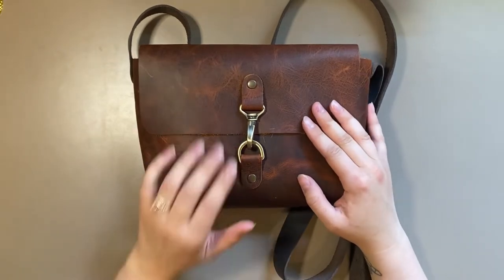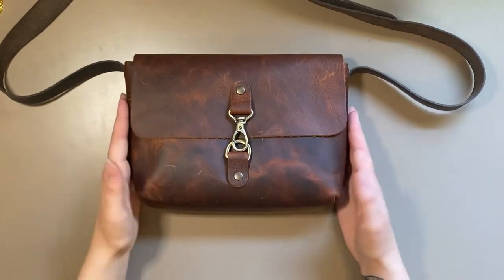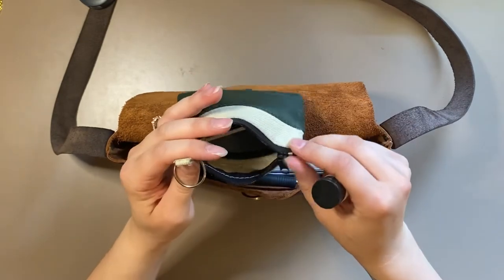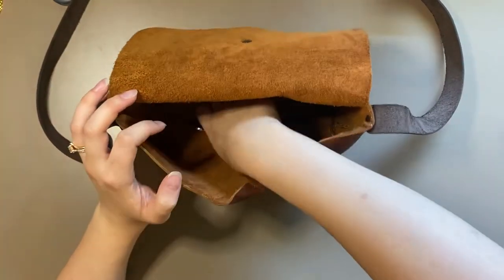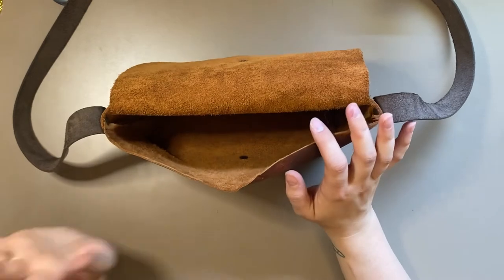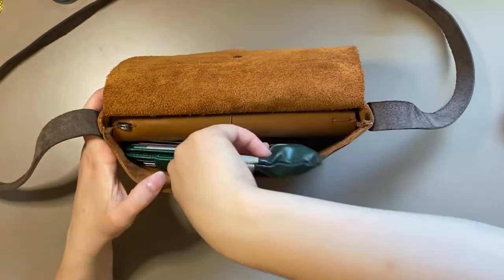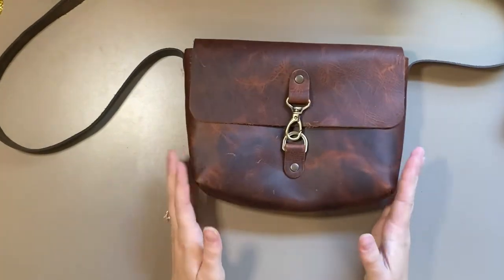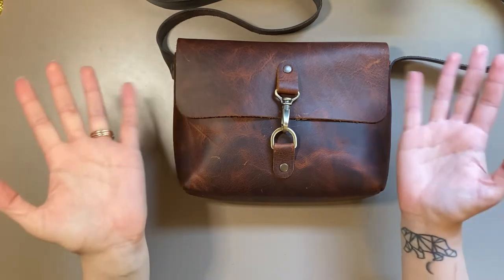What’s in my bag? Minimalist Purse - Short Planner Update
Hello everyone! 👋🏻 This is a What’s in my Bag video where I show what I currently have in my new minimalistic leather crossbody bag and what size planner I and currently in PLUS what other sizes could fit into this purse!

Items I showed:
- Minimalist Leather Crossbody Purse from EstelleLeather on Esty

- Passport September Leather Travelers Notebook Cover: Travelers Notebook Cover with Inner Pockets, Card Slots and Pen Holder, Passport Size, Dark Brown

- Camel Standard Travelers Notebook from the Travelers Conpany: Traveler's notebook camel [15193006]

- LaurenPhelpsDesign clear Cover for Standard Size notebook

- Standard Stalogy 1/2 Year

- Minimalist Wallett: Slim Wallet for Women Thin Womens Card Holder RFID Blocking Genuine Leather Small Compact Wallets

Please let me know if I missed any links/items that you are interested in and I will see if I can get them for you ☺️ Hope you enjoyed this video and thanks for stopping by! 🤗